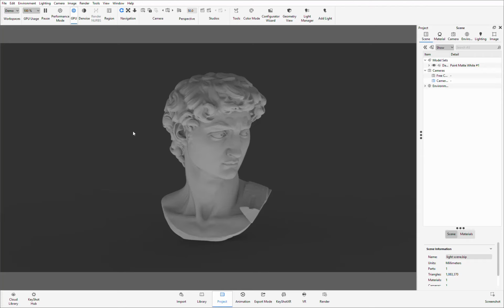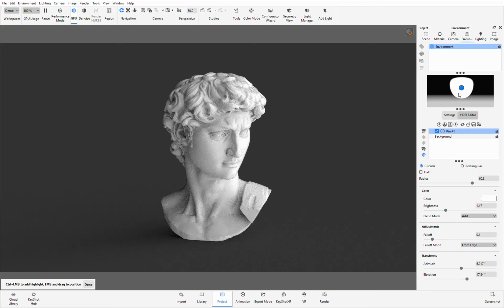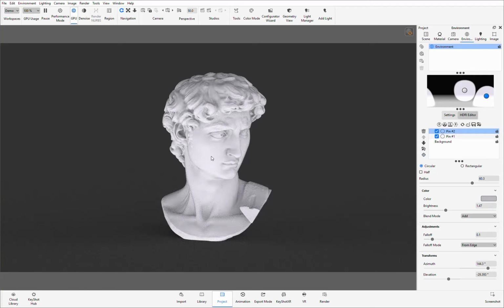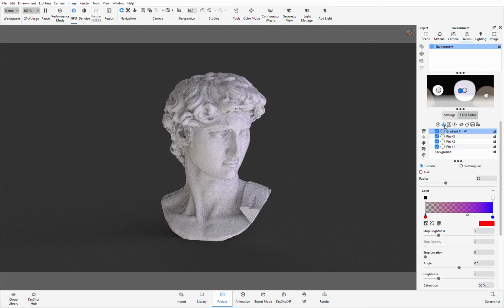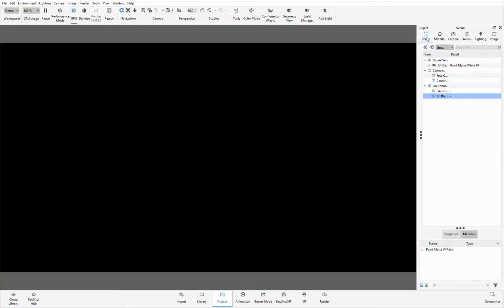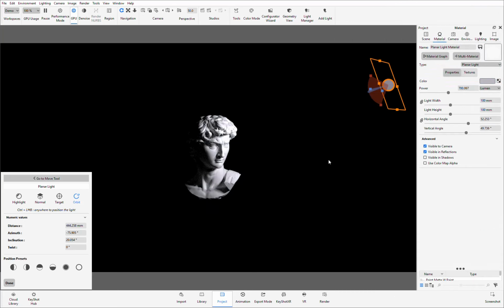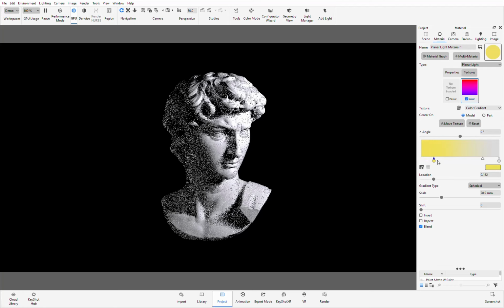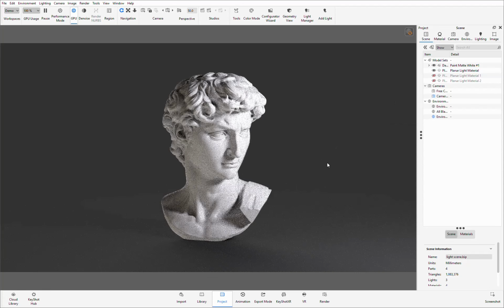3 Point Light Setup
This video looks into how to recreate a photographers 3 point light setup, using both HDRI and Physical Light sources

What you will learn:
1. How to create a light environment using the HDRI editor
2. How to use Physical Light materials to add lighting to a scene
3. Why the 3 point light setup is a good starting point for scene lighting